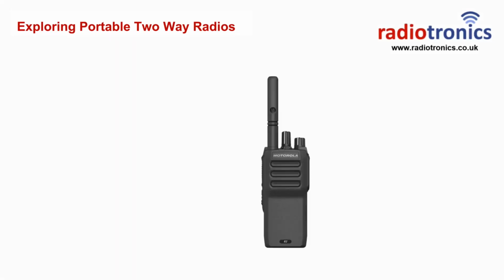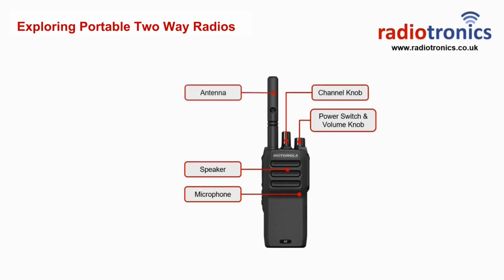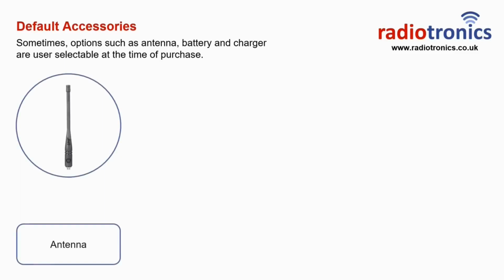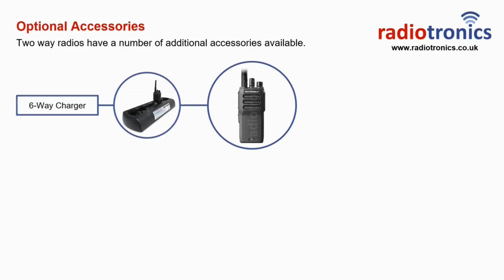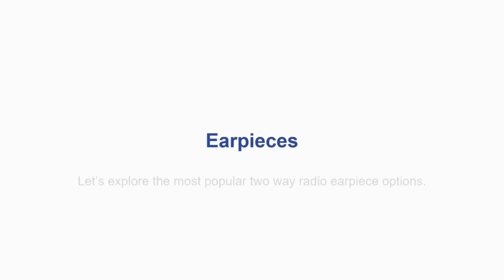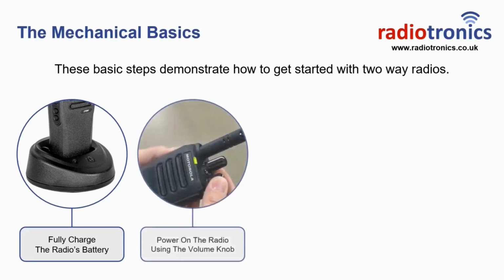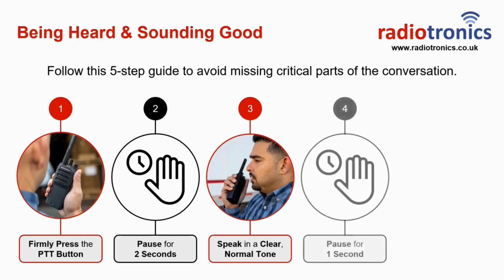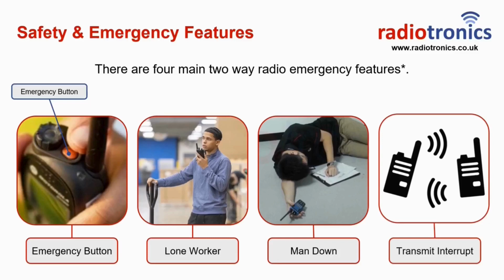A Basic Introduction To Portable Two Way Radios | Radiotronics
This informative video is an excellent resource for anyone looking to learn more about portable two way radios. It covers a wide range of topics including, the different buttons and switches and popular accessories, as well as various safety and emergency features that users should be aware of. Whether you're a beginner or an experienced user, this video will provide you with a wealth of valuable information that can help you get the most out of your portable two way radio.
0:00 Introduction
0:12 Buttons & Switches
2:33 Default Accessories
3:17 Optional Accessories
5:00 Earpieces
5:42 The Basics & Being Heard
5:53 The Mechanical Basics
6:35 Being Heard & Sounding Good
7:23 Safety & Emergency Features
8:36 About Radiotronics
9:45 Feedback & Use